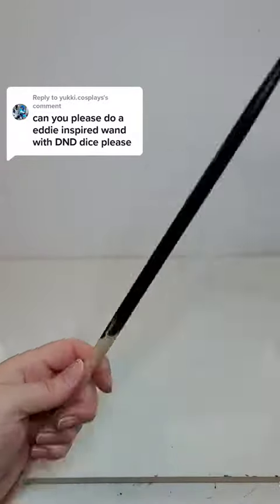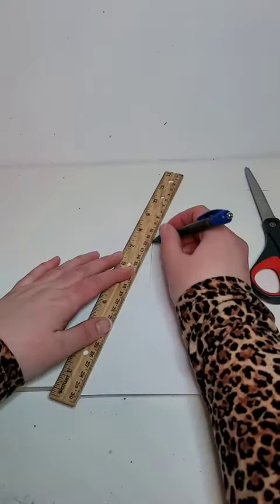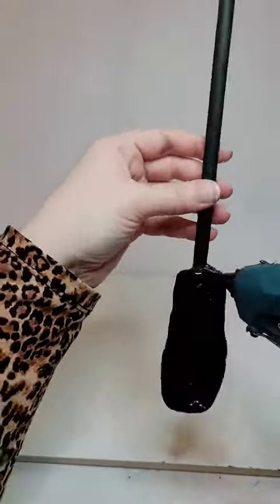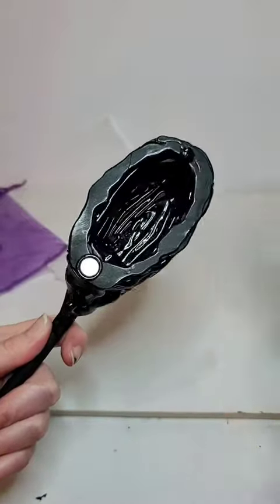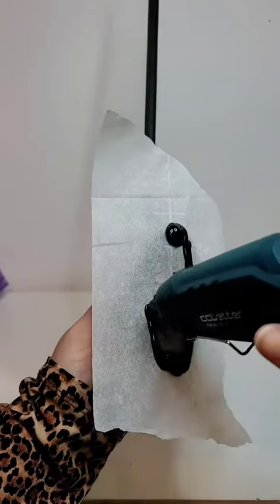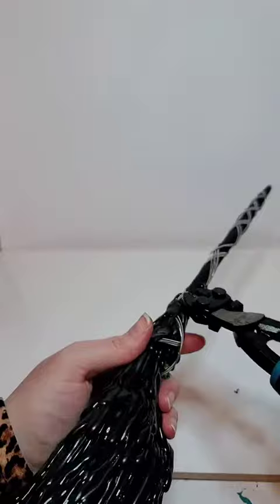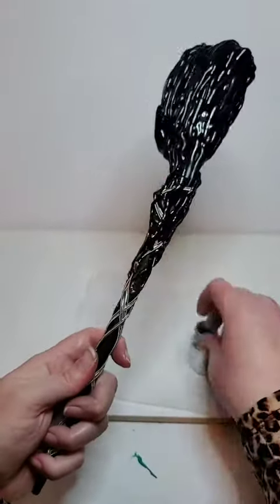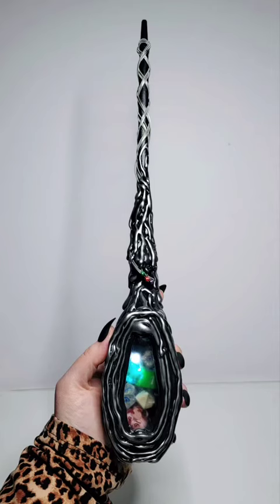Replying to @yukki.cosplays That's exactly what I was thinking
Replying to @yukki.cosplays That's exactly what I was thinking! Do you think Eddie would use this wand? Who else should I make a Stranger Things inspired wand for?